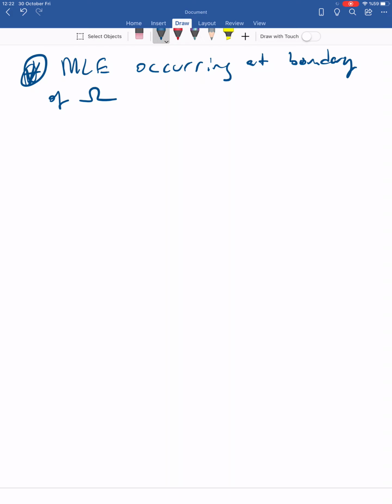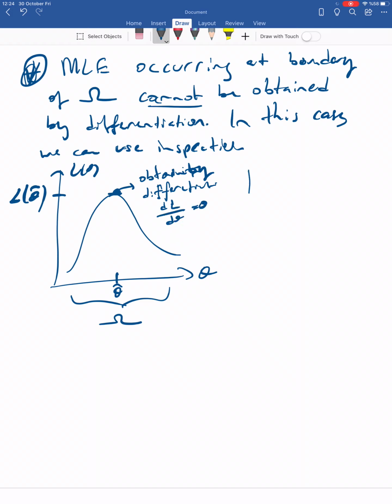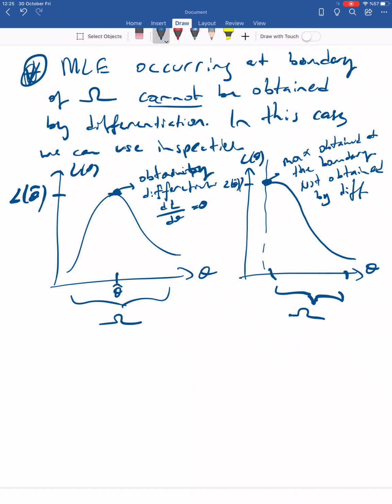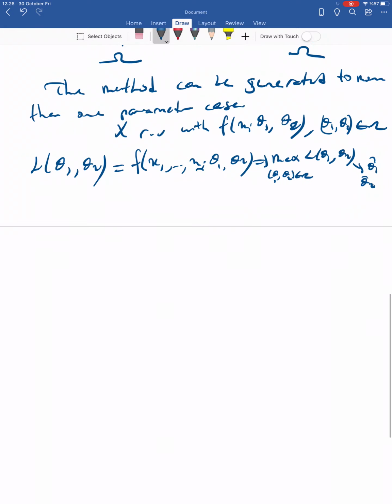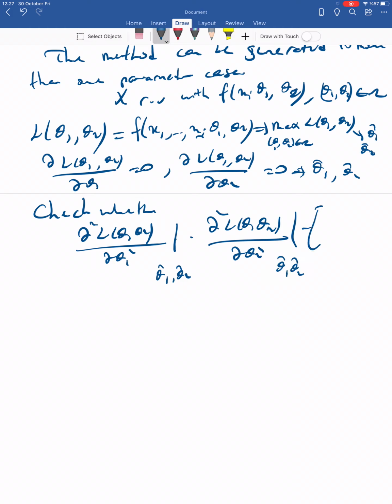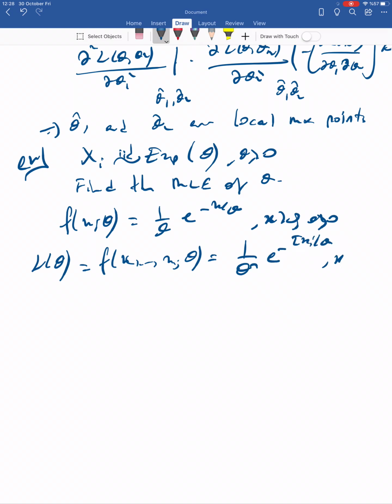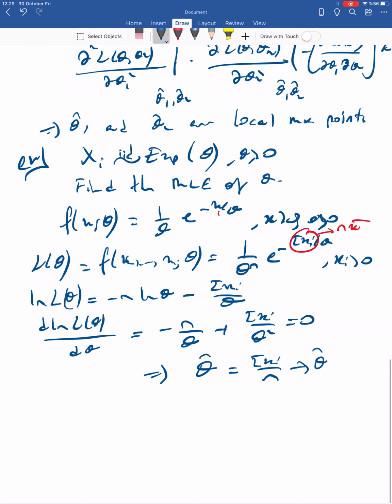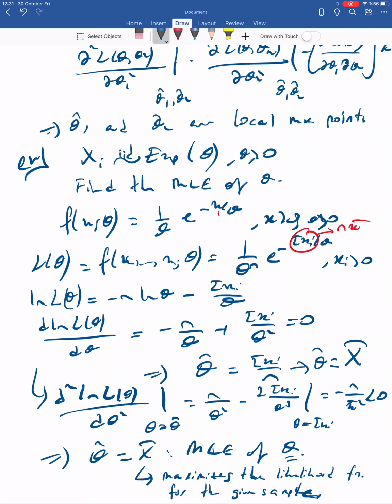STAT 303 MATHEMATICAL STATISTICS I - Lecture 4_POINT ESTIMATION PART 6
In this video, we will continue the maximum likelihood estimation technique.